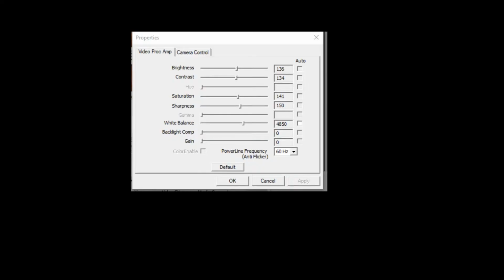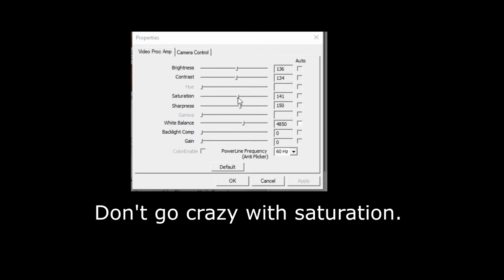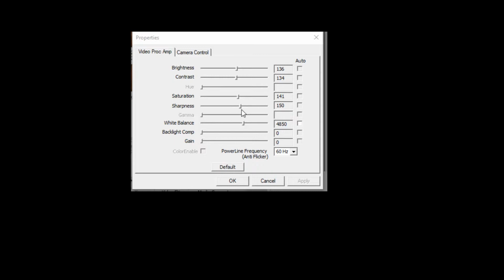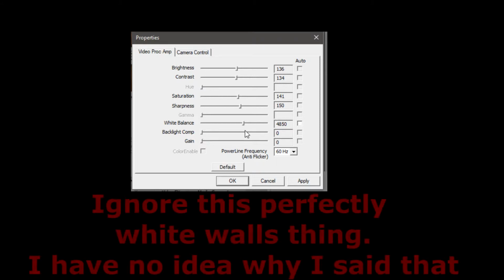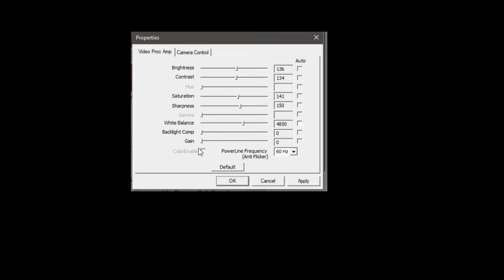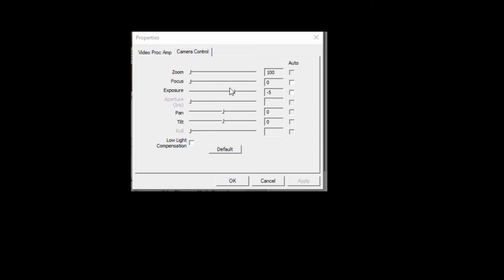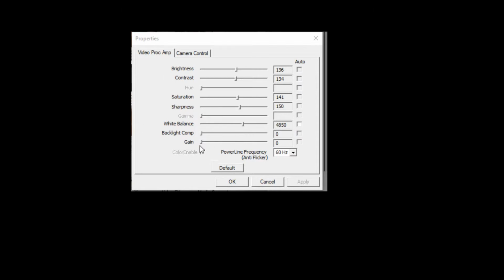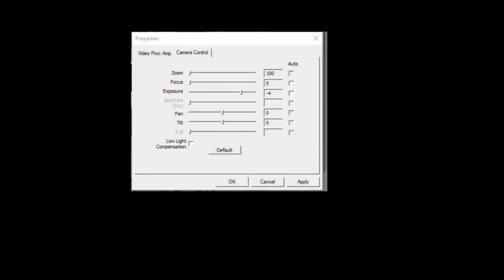Boost your Webcam Quality!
Welcome to the very first Streamer's haven Youtube video! We are talking about properly configuring your webcam (A C920 was used to record this video, not 60fps because the c920 can't do 1080p60) and why you need at least one light, or you are better off not using a face camera.

Read more about this subject on Streamer's Haven!---

Stay up to date on all streamer's haven articles on Twitter by following @MrGoodHand.

Want to learn something? Read our extensive articles about streaming and Youtube setup!

Looking for the Lightbulbs used to light up my webcam in this video?

Phillips 14-watt (100-watt equivalent) E26 5000k Daylight bulbs

A standing lamp to go with the above bulbs -

More professional setup with 2 point lighting(Non-replaceable bulbs) Bi-Color LED Video Light Stand Lighting Kit 2 Pack -